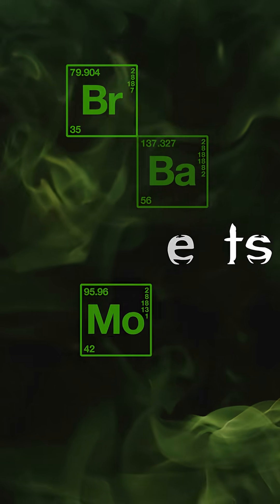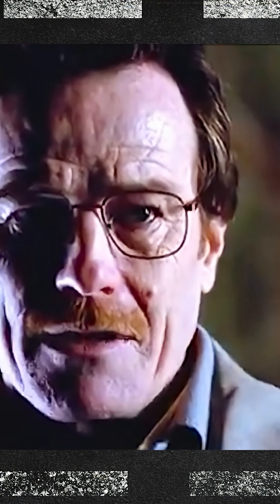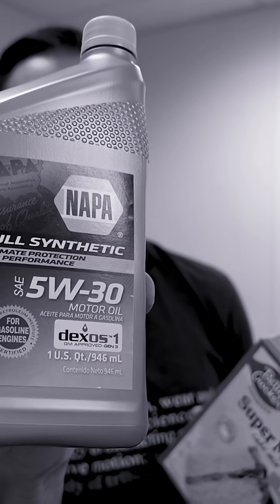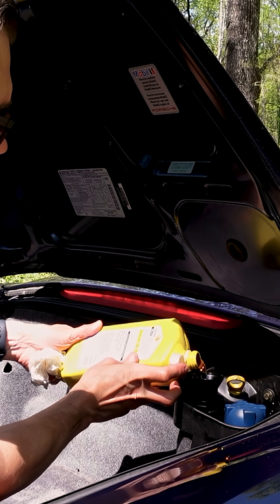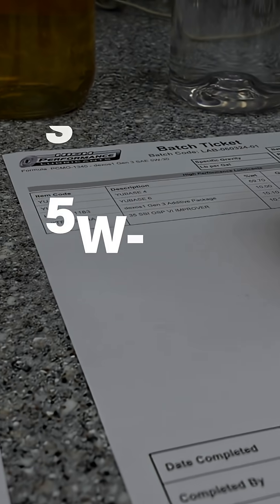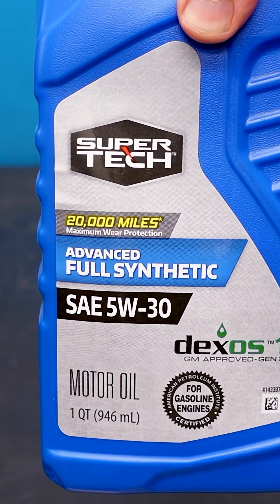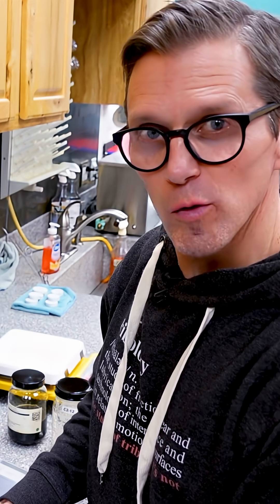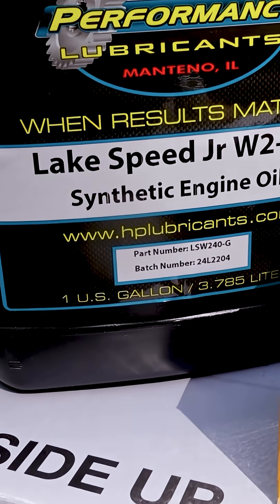Breaking Bad MOTOR OIL Chemistry Breakdown...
Have you ever wondered what if Walter White had made motor oil instead?  Probably not, but millions of people enjoyed the show Breaking Bad, especially the chemistry. Since application always dictates chemistry, let's formulate an oil Walter White style!